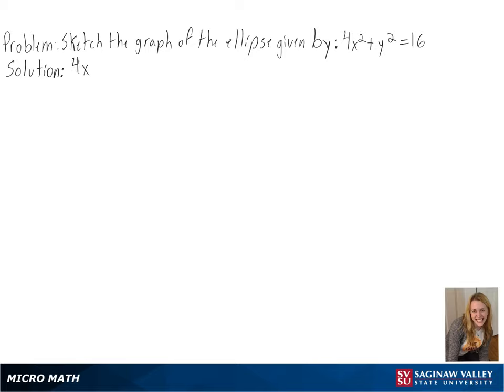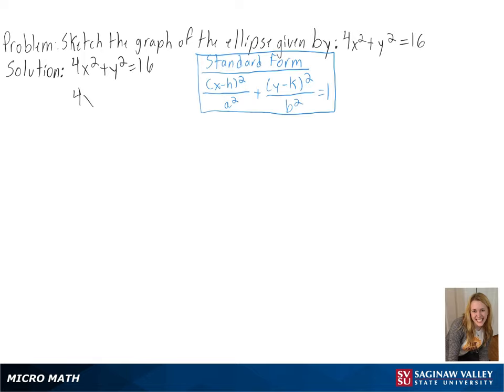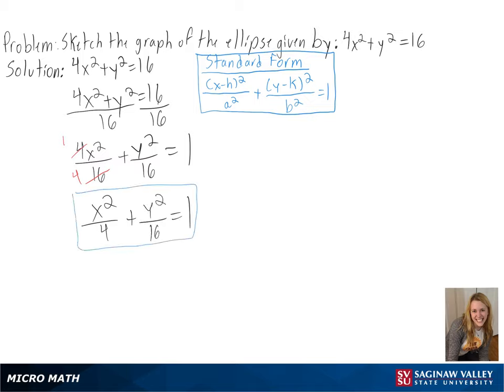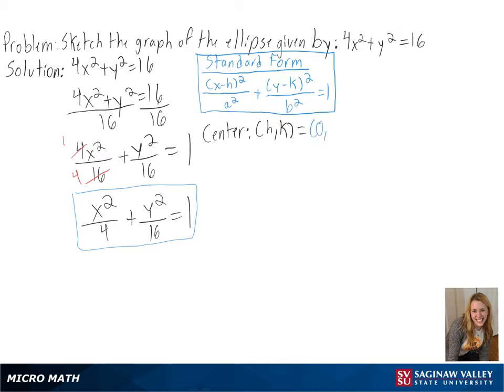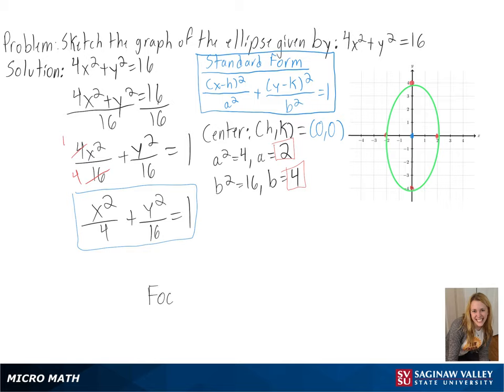Ellipses: Graph the ellipse 4x^2 + y^2 = 16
Anna from SVSU Micro Math helps you graph an ellipse.

Problem: Graph the ellipse 4x^2 + y^2 = 16